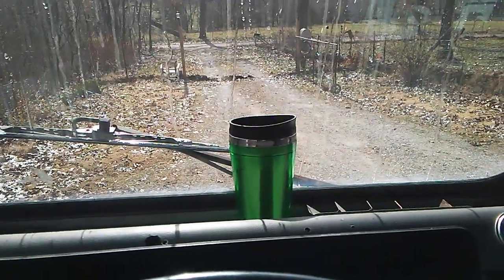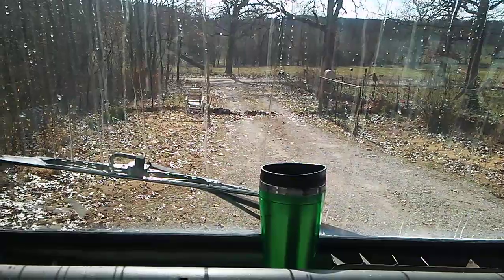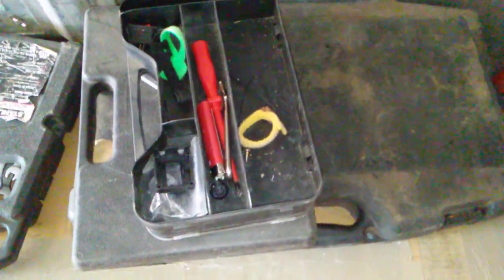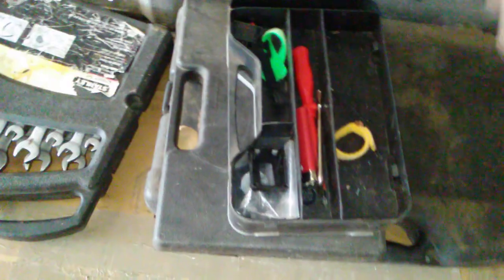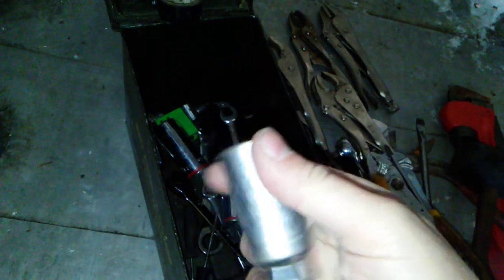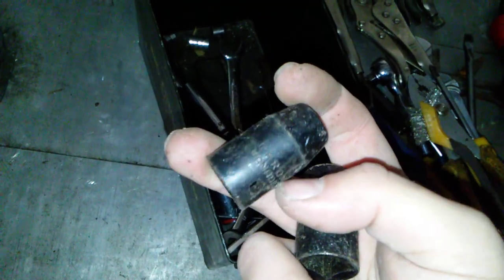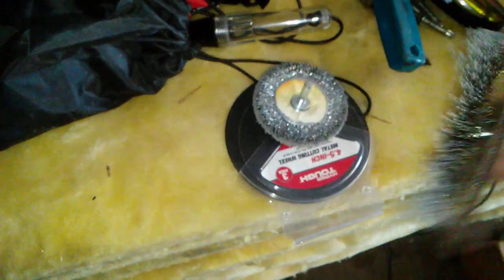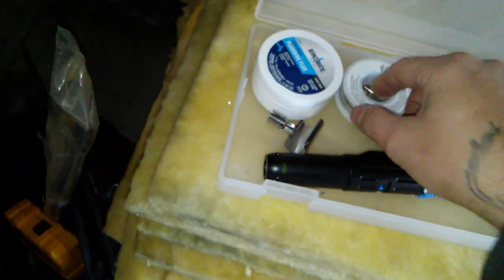How to fix your engine .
A look at a tool kit for fixing your engine electric and mechanical. Part 1 introduction  [ fuel line removal tool was not shone ]